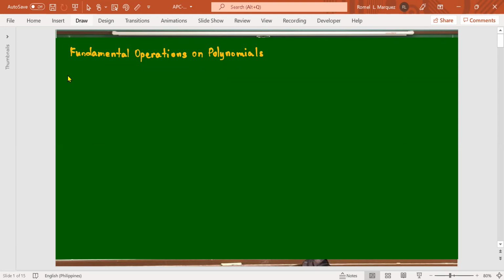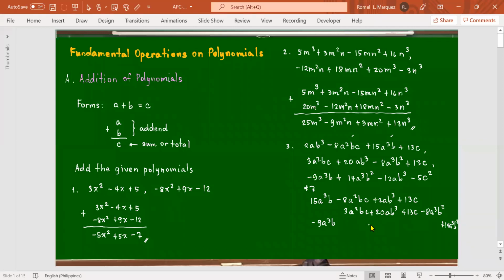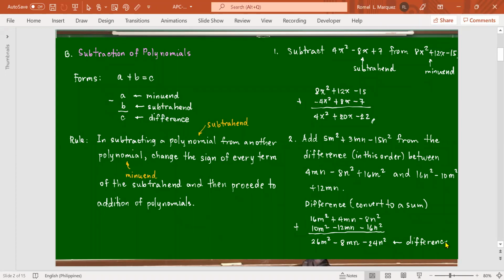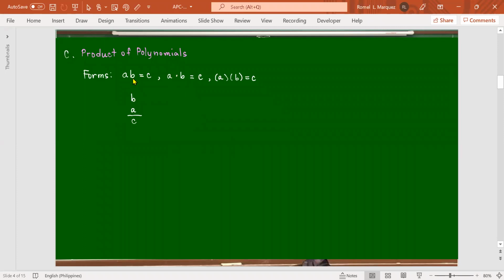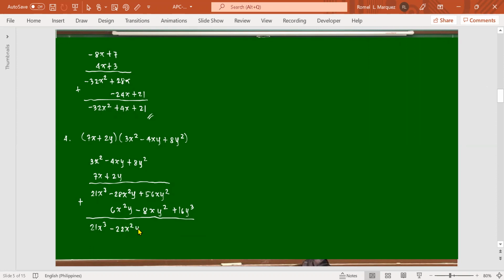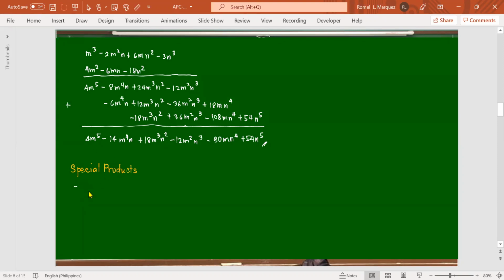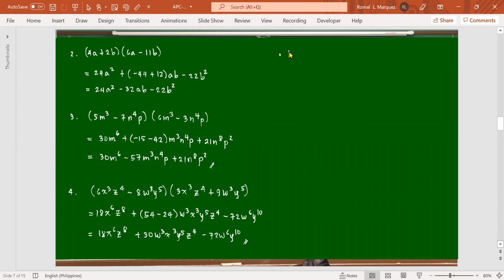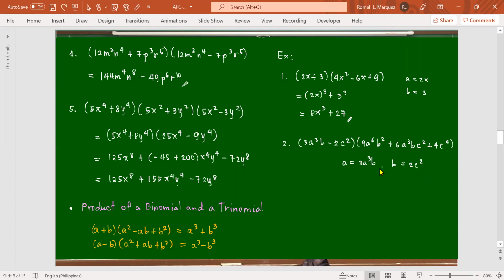Algebraic Expressions-Part 2